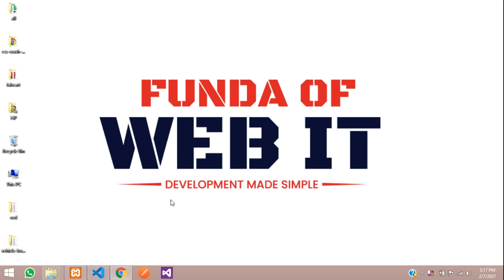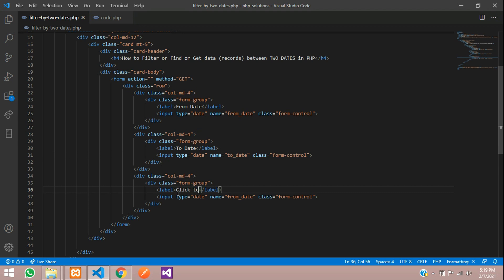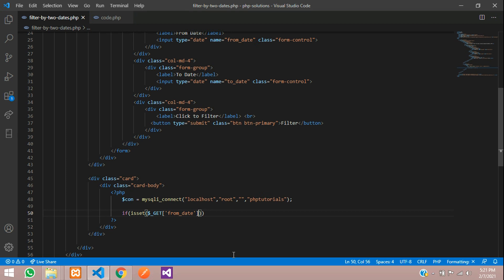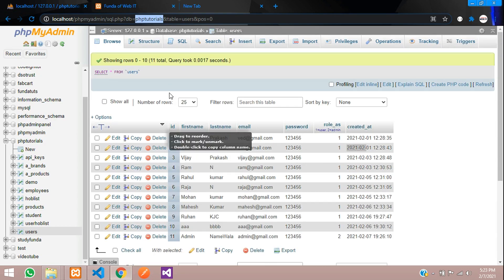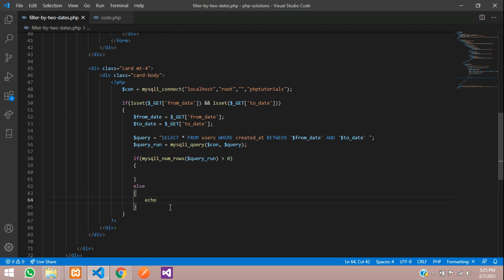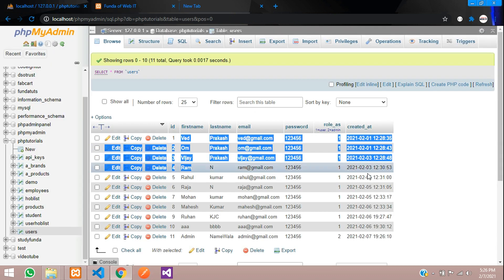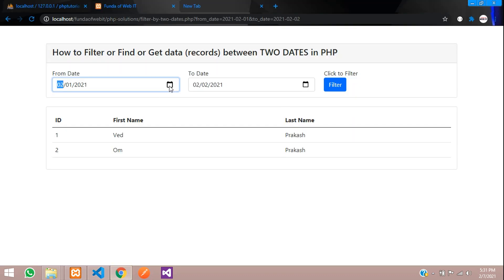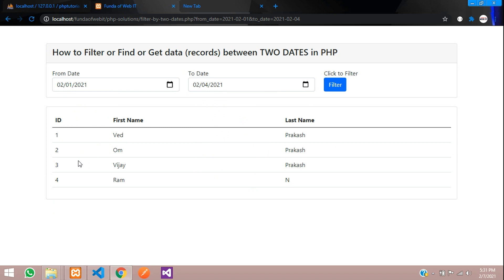How to Filter or Find or Get data between TWO Dates in PHP MySQL | PHP Tutorials - 12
In this video, i have taught how to Filter or Find or Get data between TWO Dates in PHP MySQL